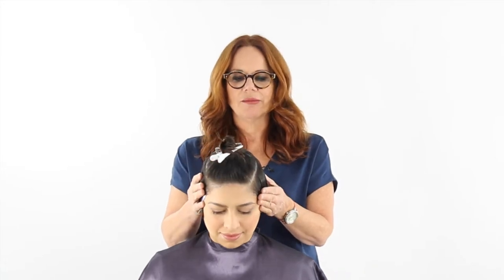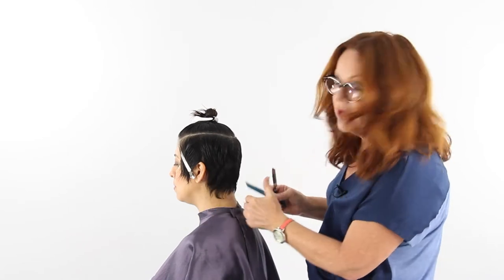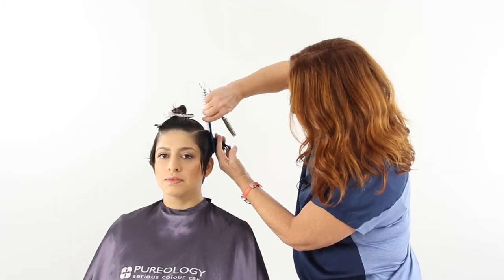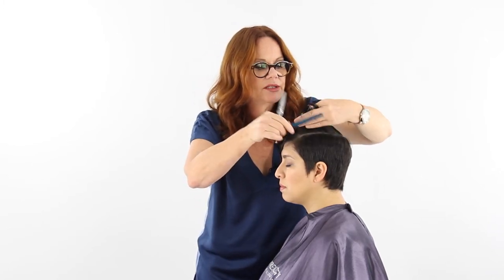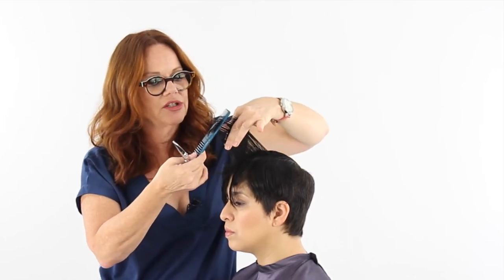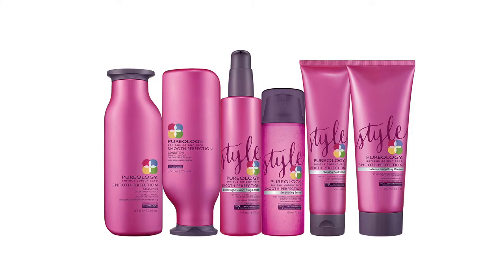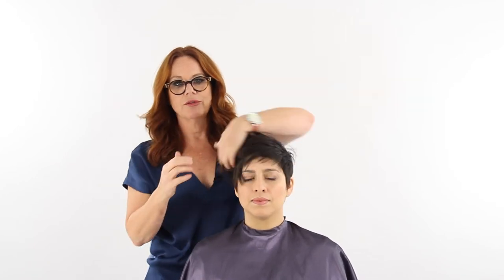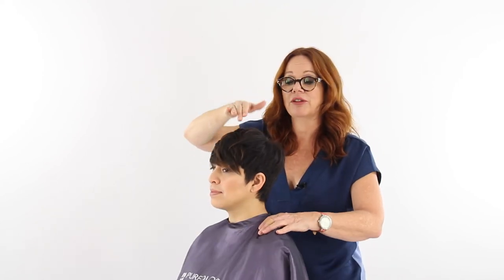Short & Sweet Pixie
Ruth shares techniques using both a razor and shears to create a short pixie cut with lots of texture and movement.